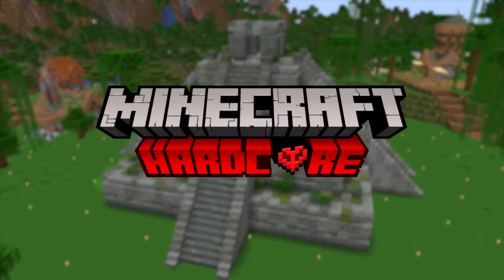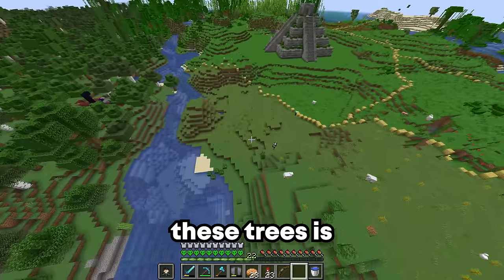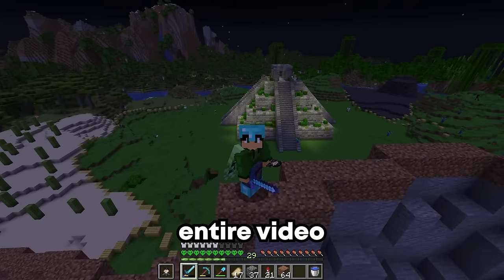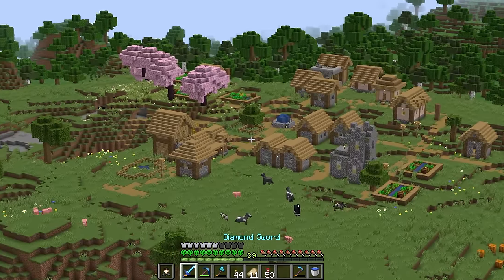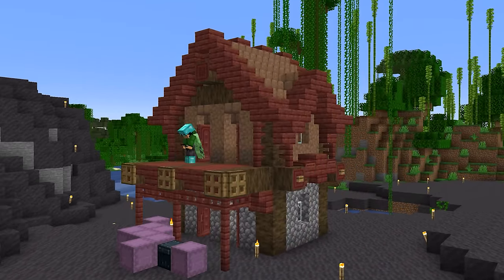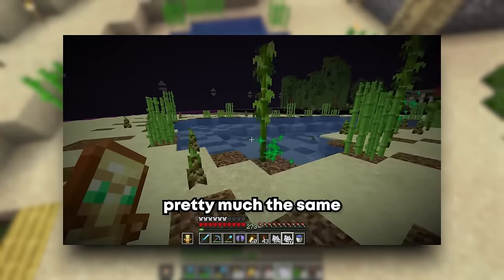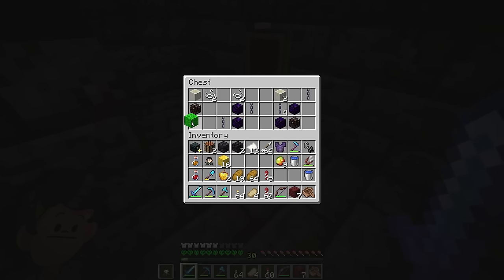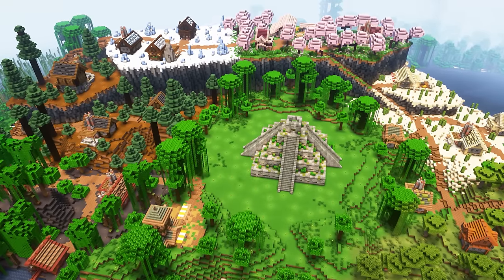My PERFECT VILLAGE in Hardcore Minecraft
I'm playing Minecraft with 1.21 experimental features, meaning there is a villager trade rebalance. So, instead of a village transformation, I'm building a custom village in Minecraft, essentially a villager trading hall with custom biomes in the mix. Can I successfully complete my netherite set with these enchantments, or is there more to my start in Minecraft hardcore?

This is Hardcore Minecraft 1.21. I was inspired to start a Minecraft Hardcore series because of sandiction, aCookieGod, Wunba, NotNotBrock, fWhip, Kolanii, FoundInMN, CringyGull, Beppo, Zenith, and many more! I love Minecraft survival, so I want to make the best videos possible to inspire you to start your own minecraft hardcore world!